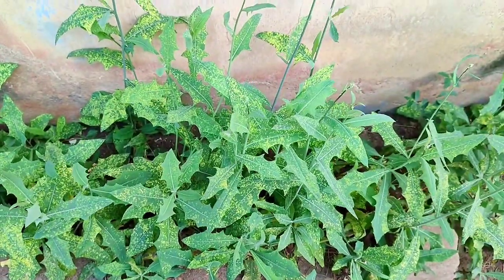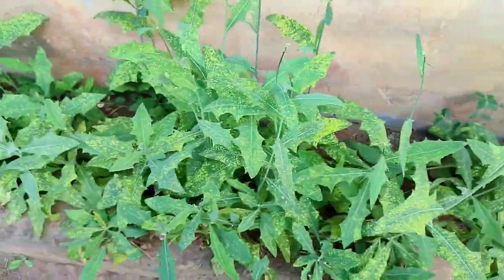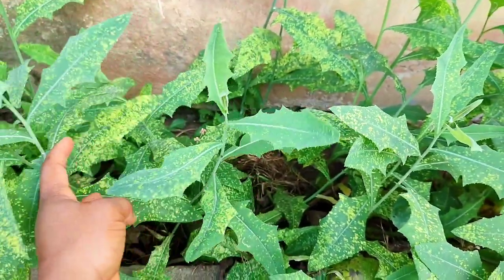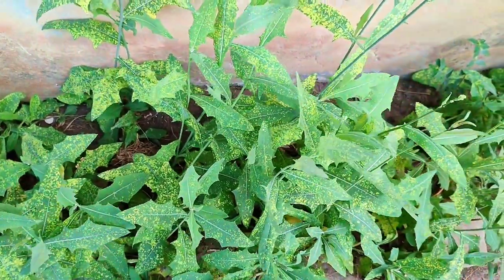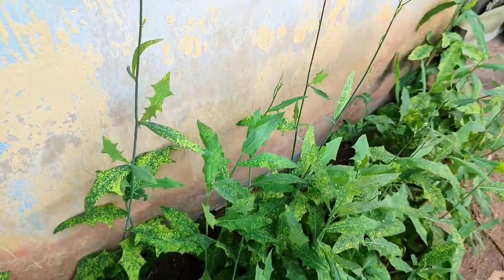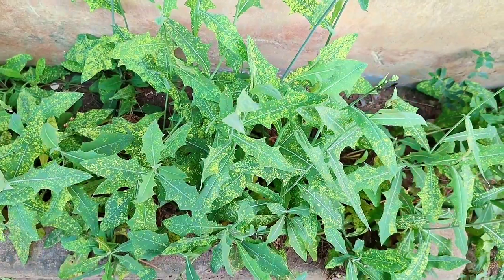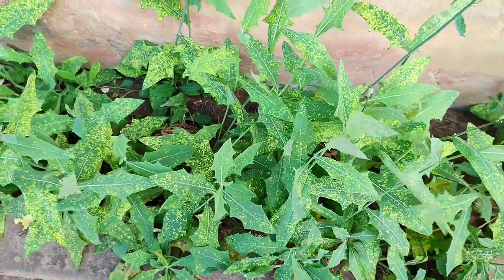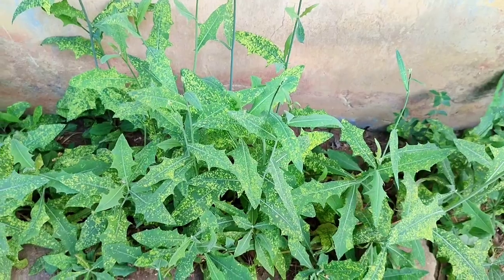WILD LETTUCE: Medicinal Uses and Side Effects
Unlock the healing secrets of Wild Lettuce! 🌿 In this video, we dive into its amazing medicinal uses—from natural pain relief to promoting relaxation—and the potential side effects you need to know. Discover how this ancient remedy can enhance your well-being when used the right way. Don't miss out on this ultimate guide to Wild Lettuce